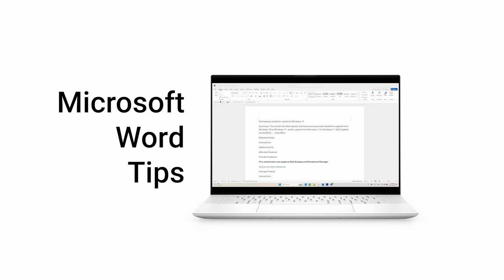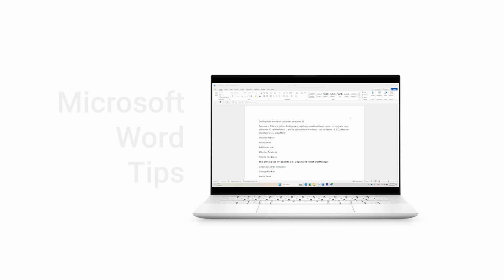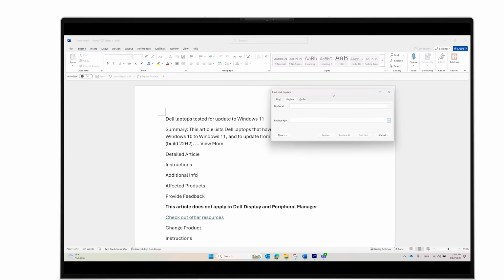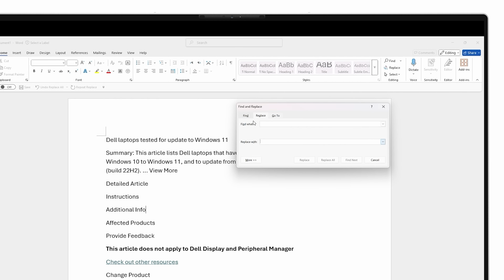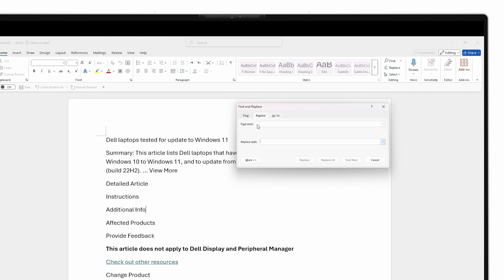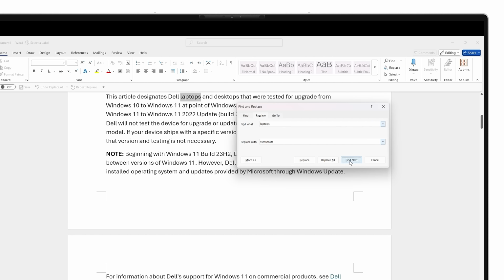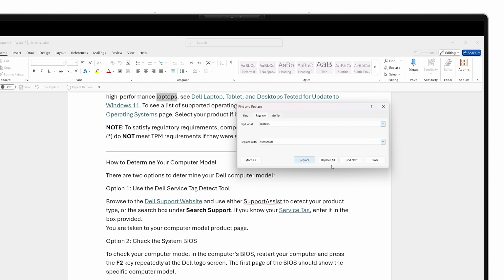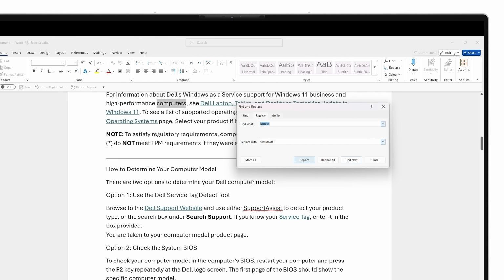Find and Replace Text in Microsoft Word | MS Office 365 Tips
✨QUICK TUTORIAL
You can use the ‘ Find and replace ’ option in Microsoft Word to quickly search and change a word or a sentence in your document ( known as doc for the ..doc or docx file extension )

00:00 Microsoft Word Tips
00:07 How to use Find and Replace